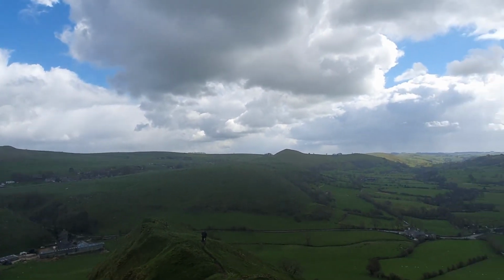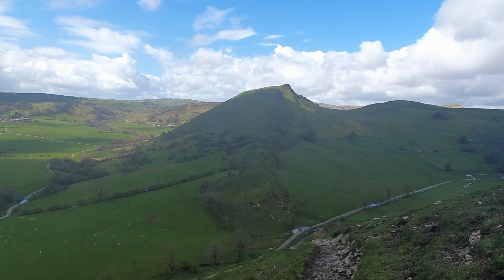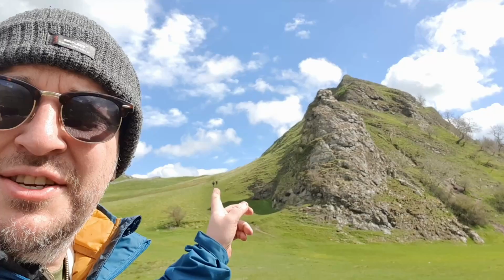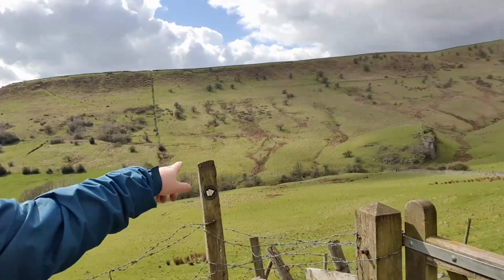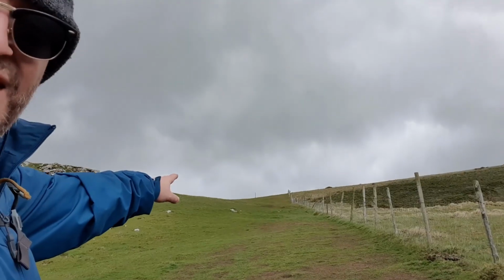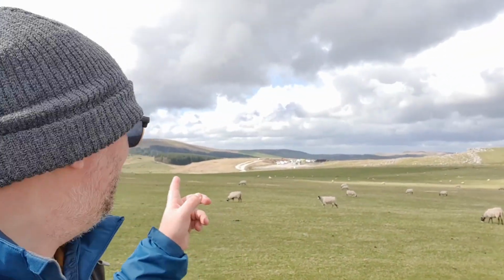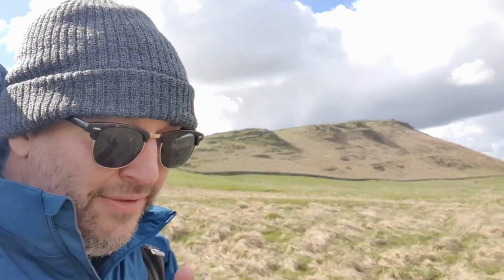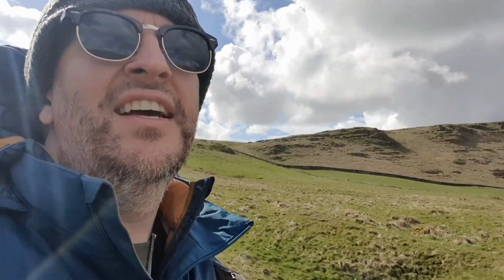Walking the Dragonback Ethels: Parkhouse Hill, Chrome Hill, Hollins Hill and High Edge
A real cracker of a walk with lots of challenge and lots of wind!!